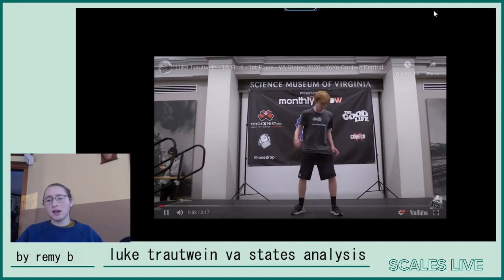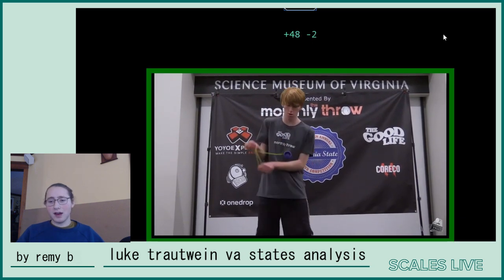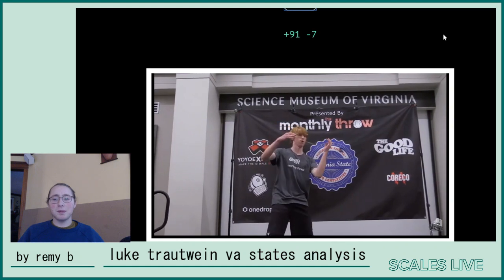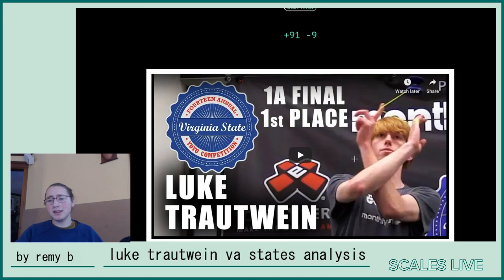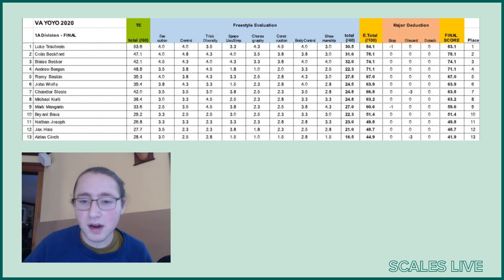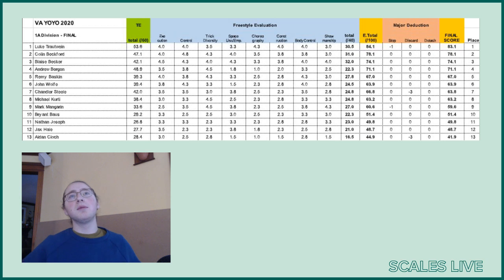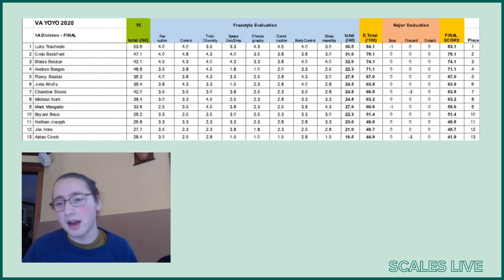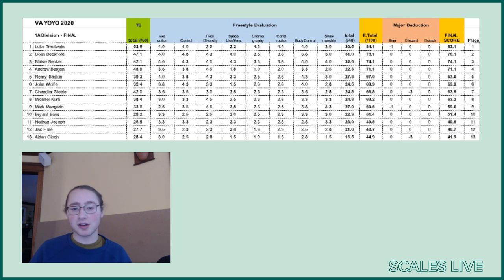Scales Analysis - Luke Trautwein VA States 2020 Freestyle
In this analysis, Remy reviews Luke Trautwein's VA States routine! This is the first competitive win of 2020 and Luke is one of the strongest competitors out now.
Luke will be competing in the Scales Open Online contest next month!